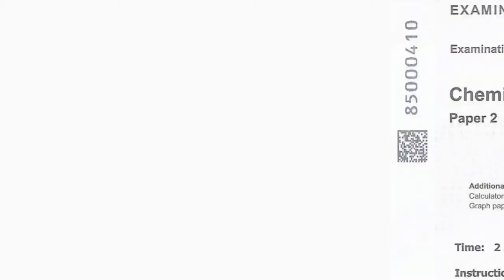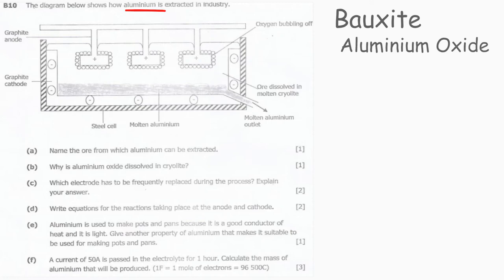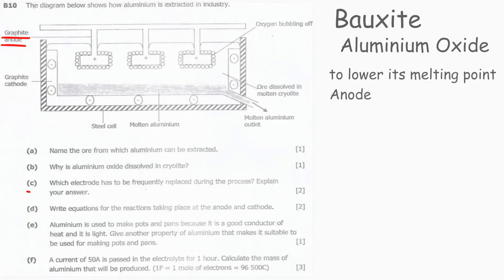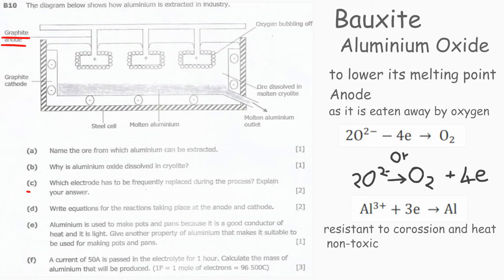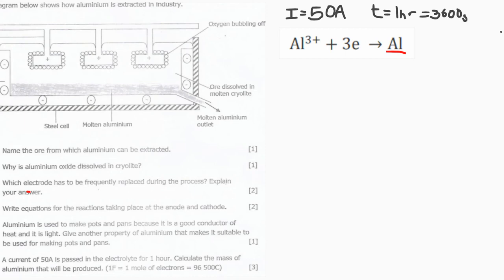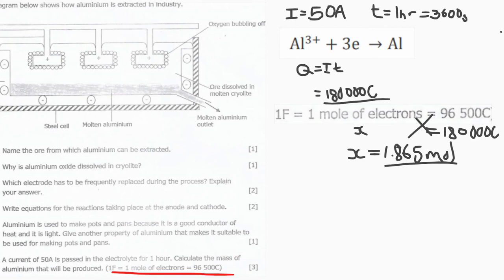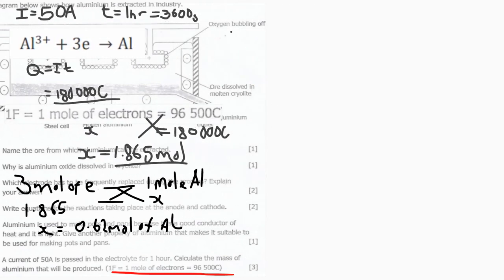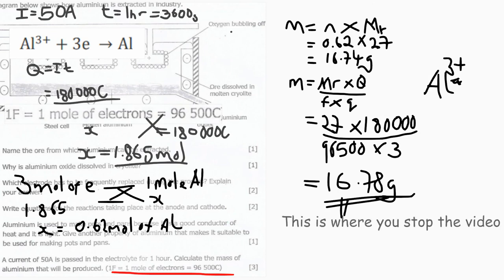Extraction of Aluminum - Chemistry - 2020 (2/5070)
ECZ exam chemistry exam